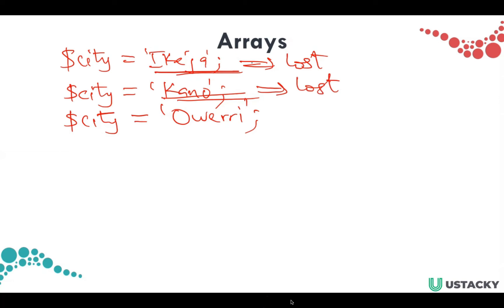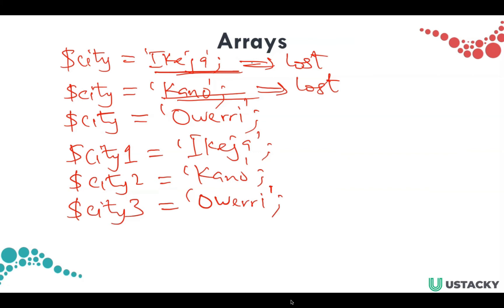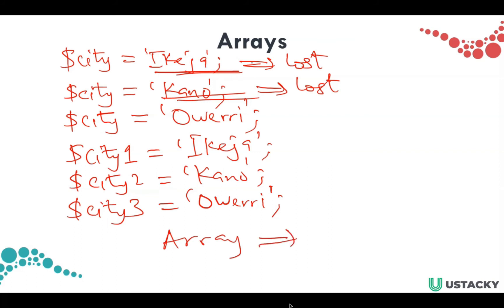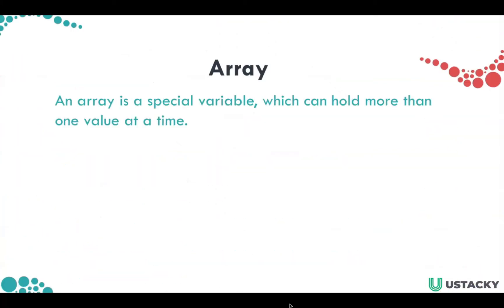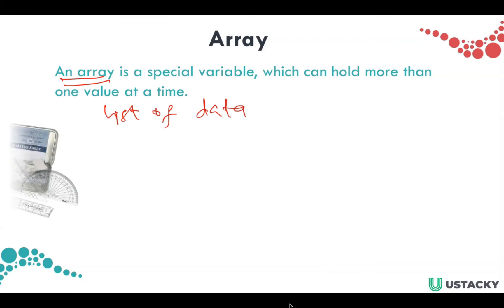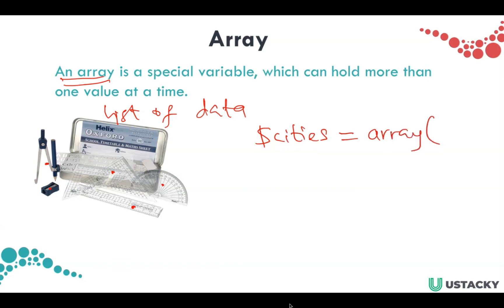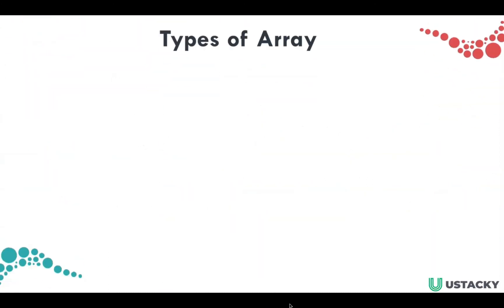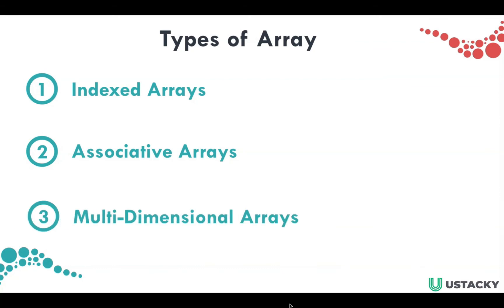24/67 - Arrays Introduction